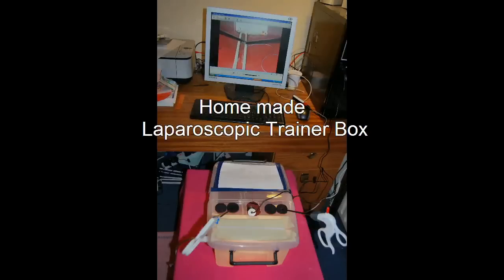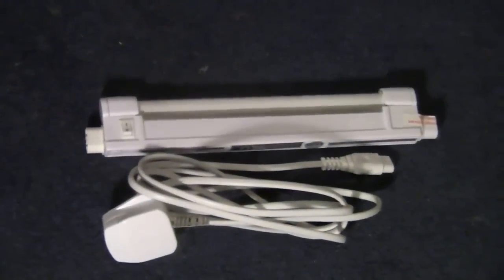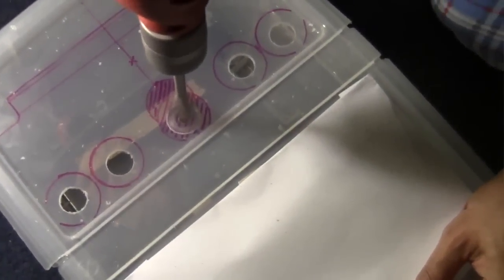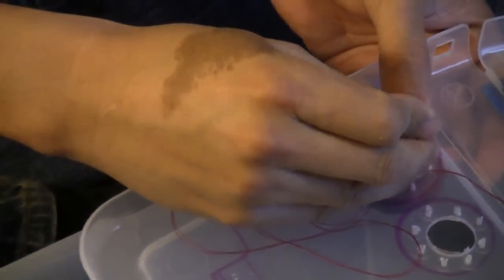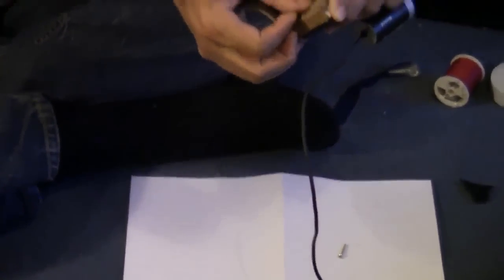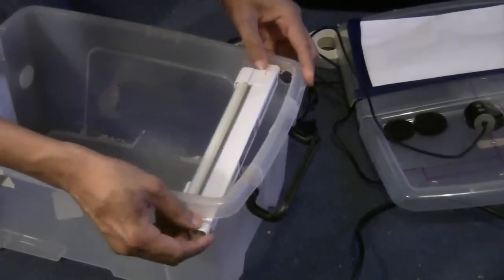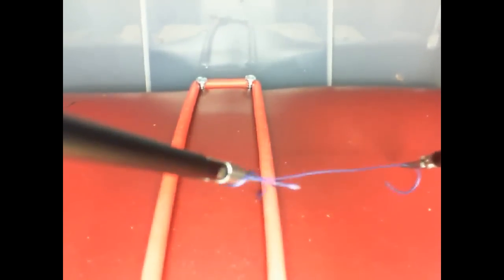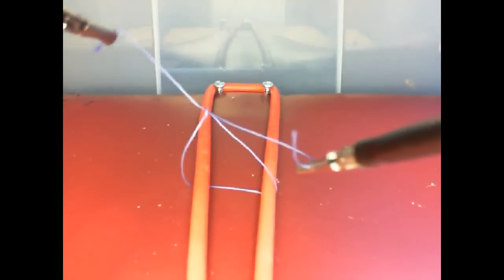Laparoscopic trainer box with HD webcam